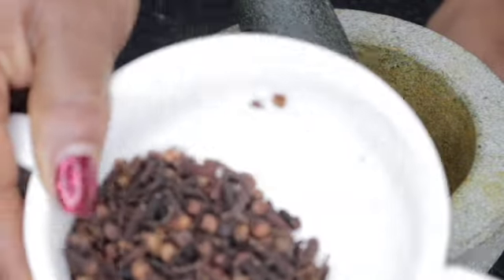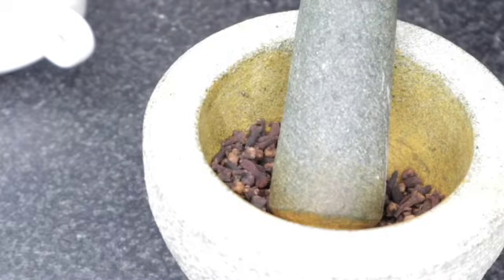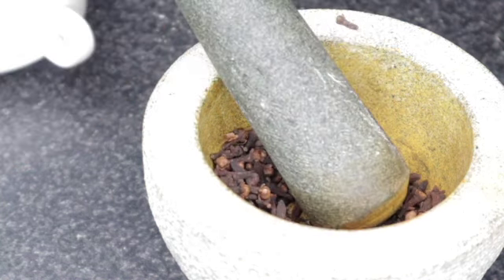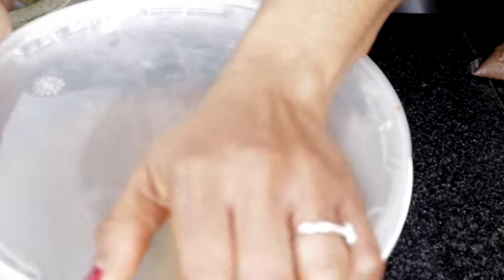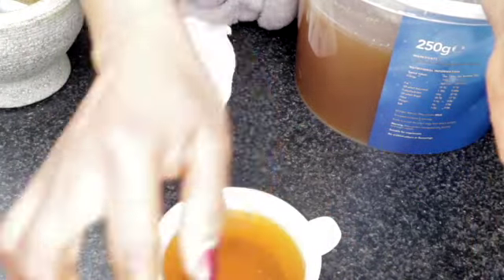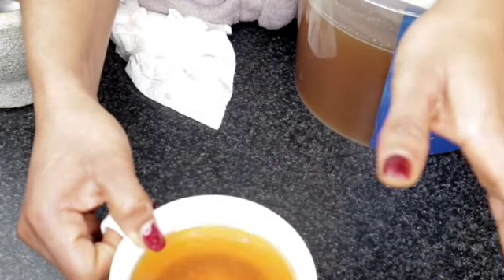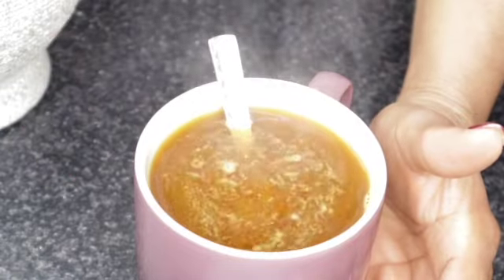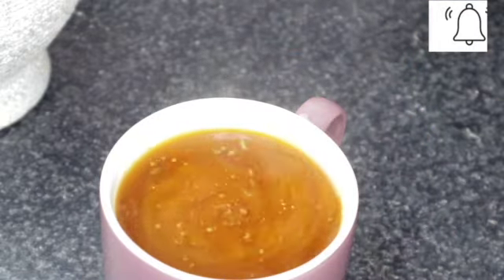MY PERIODS CAME immediately in DAY 1 - Home Remedies for Irregular Periods & Early Periods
Hello guys. in today's video i'm going  to be show you guys how to Get Periods Immediately - The Best Way to Start Your Periods Early. Manage irregular periods with simple home remedies. Get early periods and solve the problem of delayed periods by using natural remedies.
INGREDIENT;
CLOVE
TURMERIC
BAY LEAVES
CINNAMON